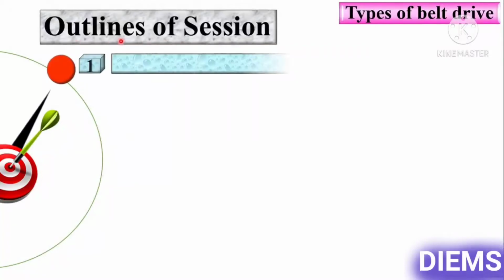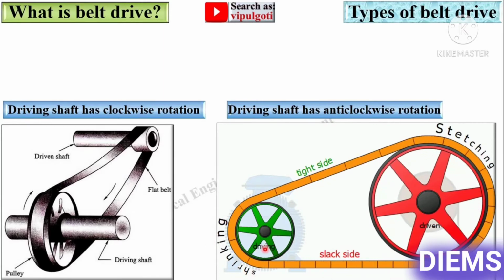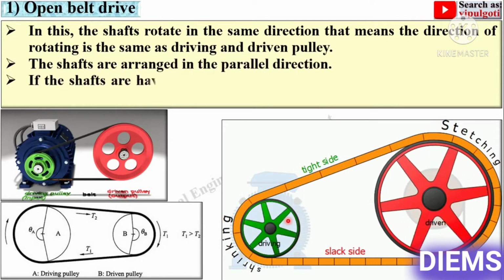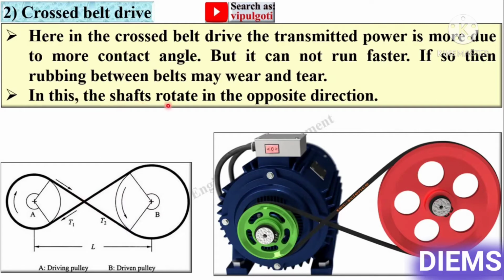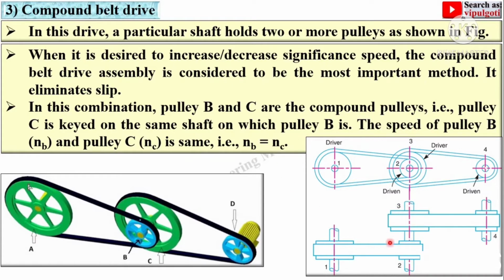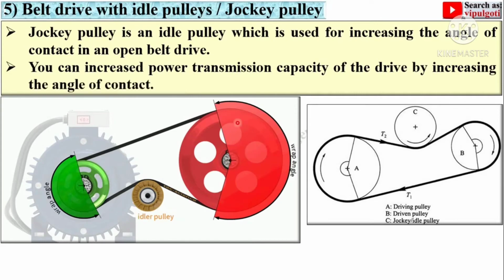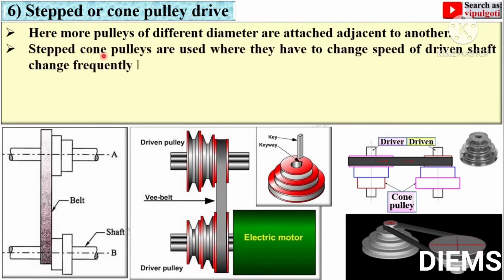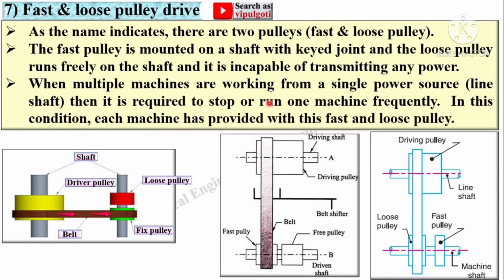Types of Belt Drive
Different Types of Belt Drive